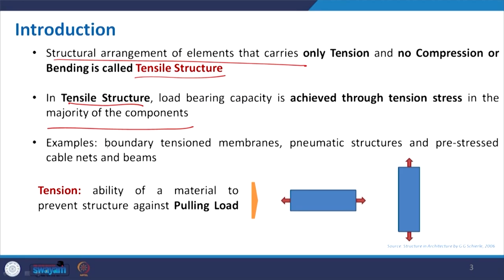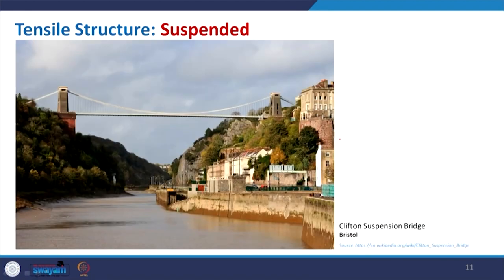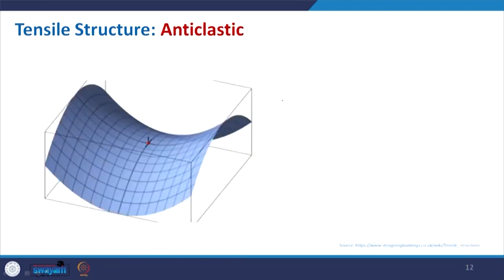Tensile Structures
Subject : Architecture